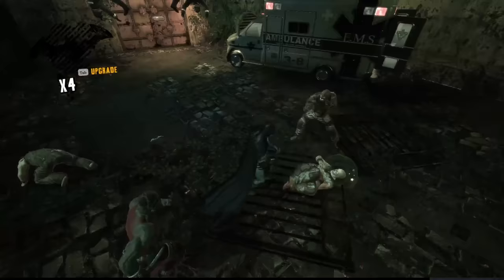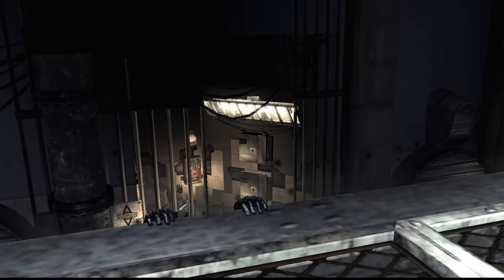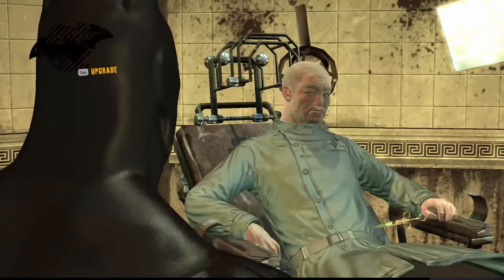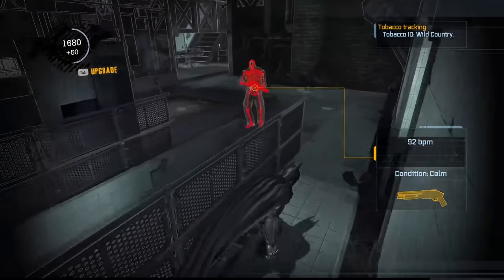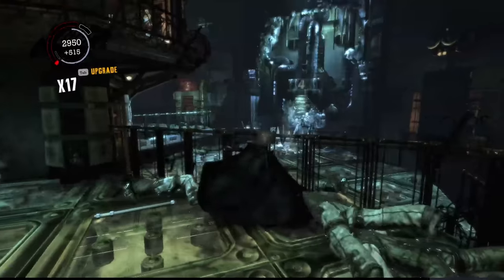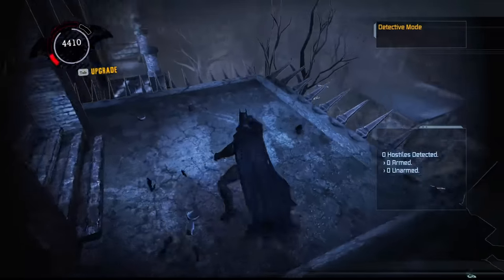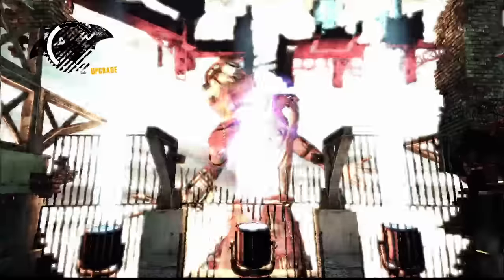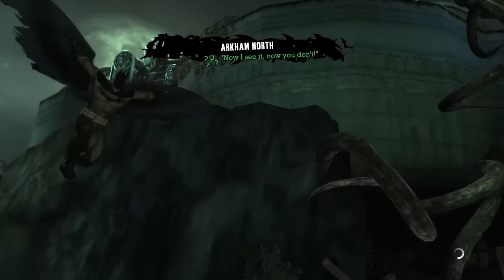Can You Beat Batman: Arkham Asylum With a Wiimote?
In this video, I tasked myself with remapping all of the controls of Batman: Arkham Asylum onto a Nintendo Wiimote.  Will the game be possible?  Check out the video to see the results!

Also, seriously do check out WarpingFist!'s video on the Wii port of Arkham Asylum.  It's an amazing video and well worth your time!